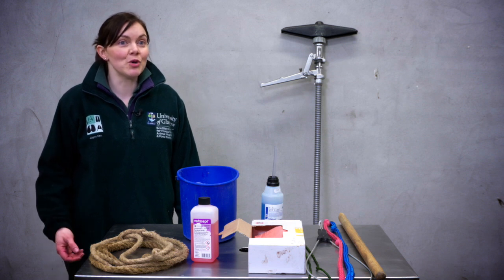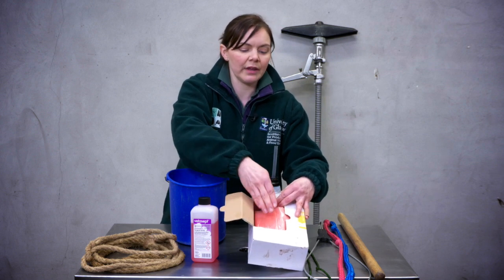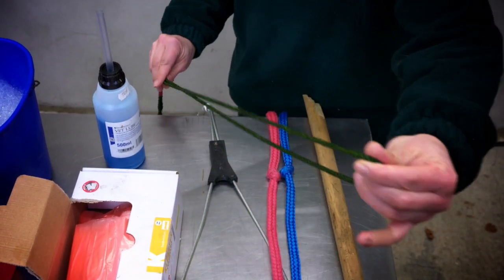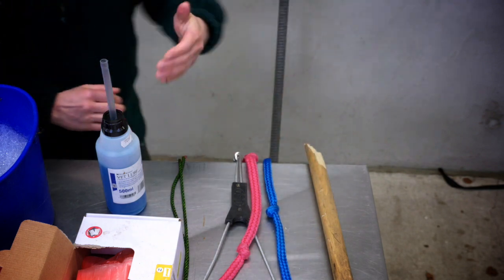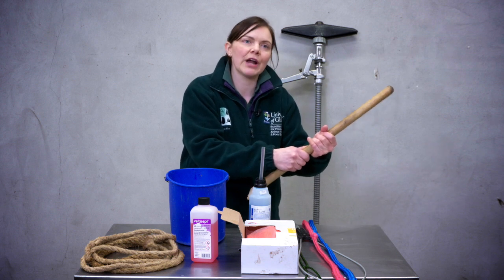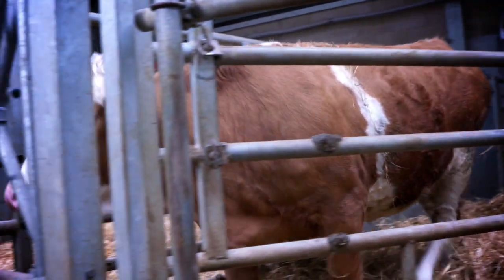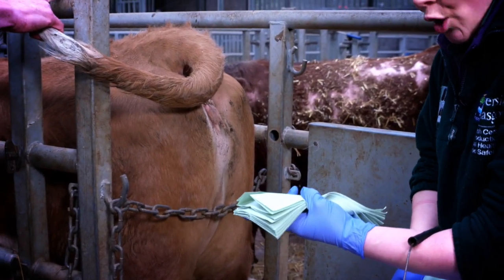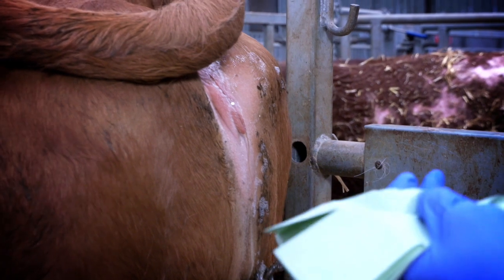Calving the Suckler Cow Part 1: Preparation for Examination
Regardless of the scale of your enterprise, calving is one of the most important times of the year for cattle breeders.
In the first of our series of three videos, we look at preparation for the examination.
This video was produced in the University of Glasgow farm animal hospital, where all animals are under veterinary treatment and observation.